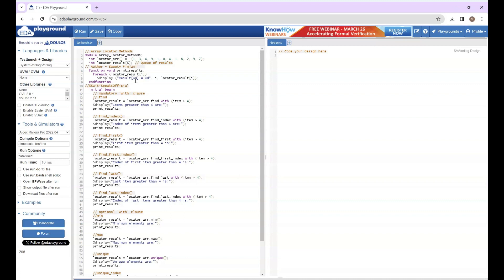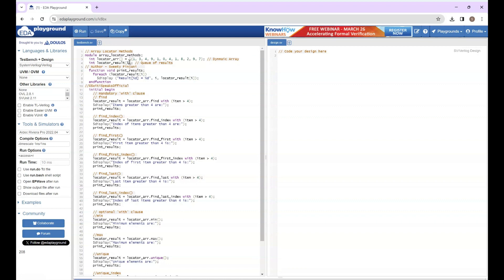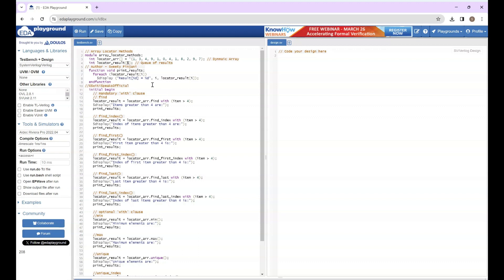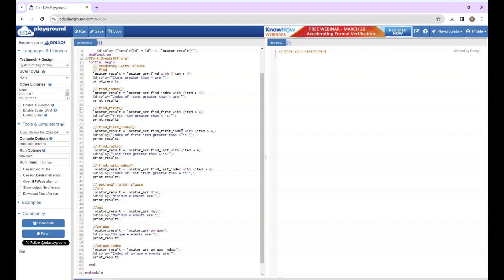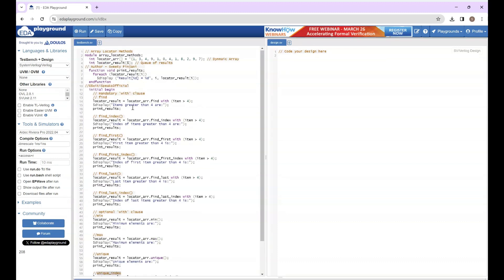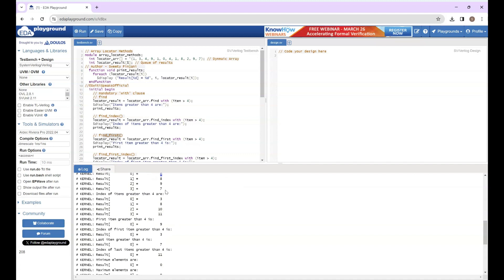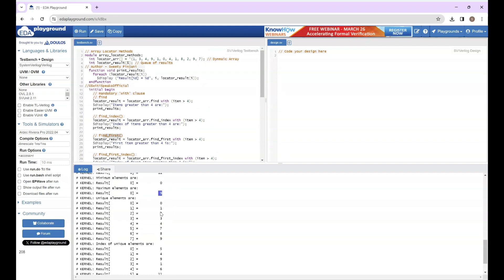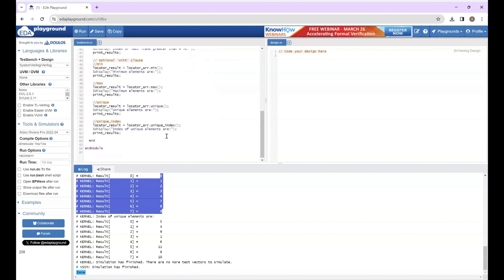Array Locator Methods Code @SwitiSpeaksOfficial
This Video demonstrates the array locator methods:

madatory 'with':
find()
find_index()
find_first()
find_first_index()
find_last()
find_last_index()

optional 'with':
min()
max()
unique()
unique_index()